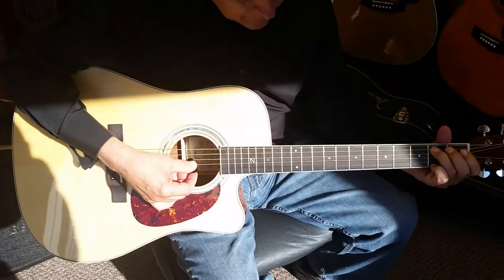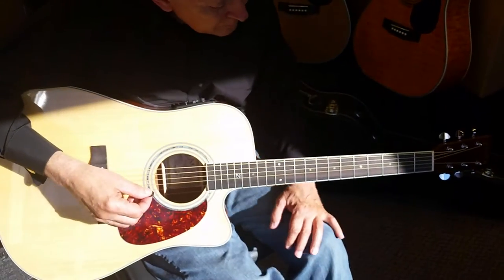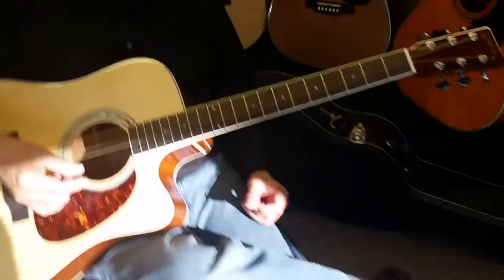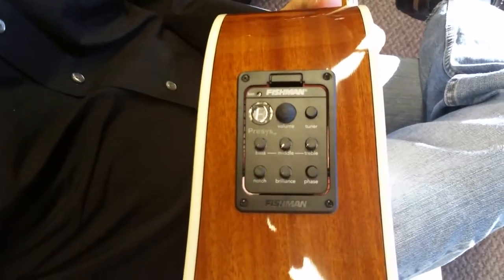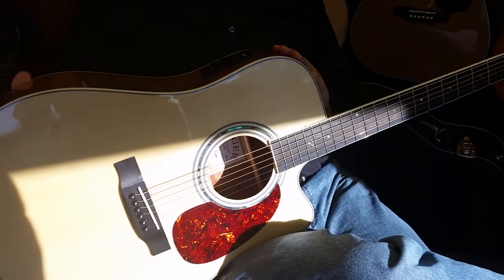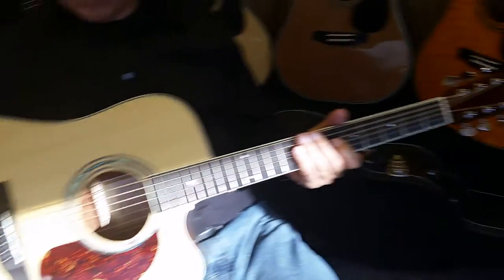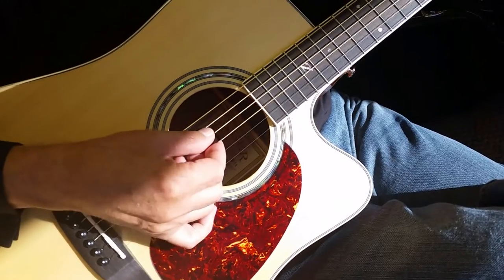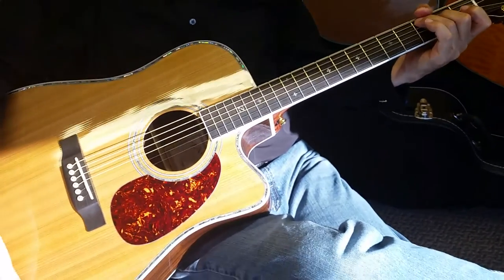Zager ZAD50CE Acoustic Electric Guitar walkaround